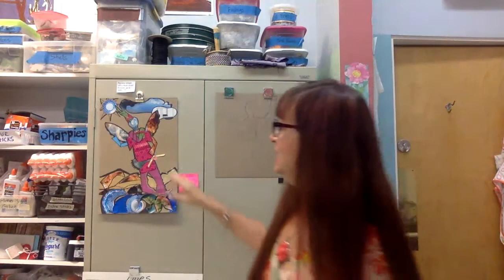SEVENTH GRADE- Fourth Lesson: Romare Bearden Collage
Dive into art history and the significance of collage as it relates to clothing and compositions.   Have fun designing your art work inspired by these amazing artists.